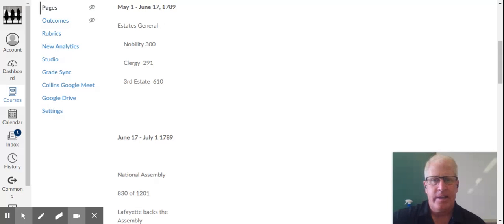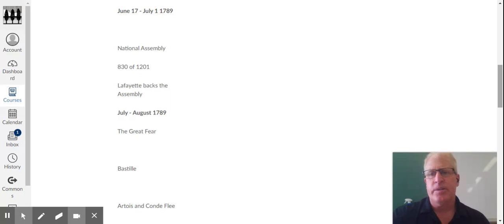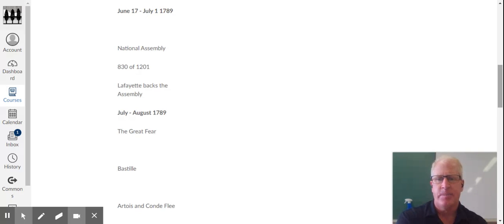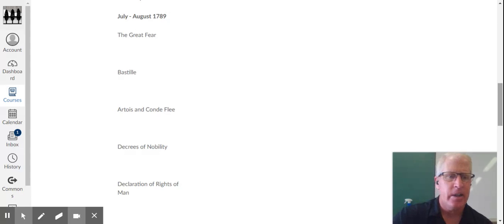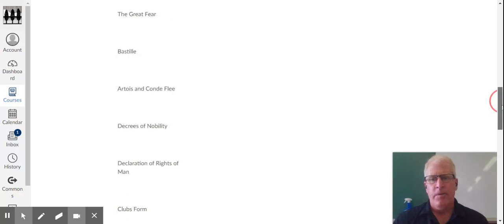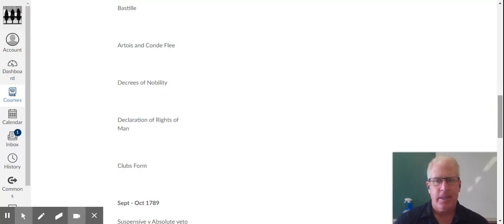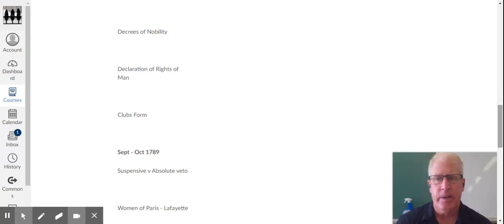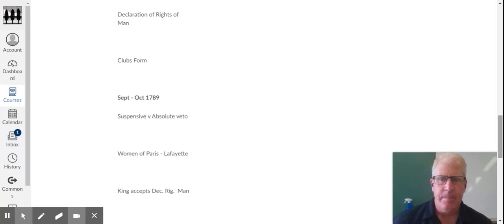French Revolution Notes 1a: EUR HIS H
French Revolution Notes - May - August 1789